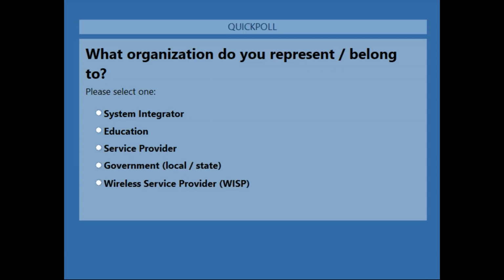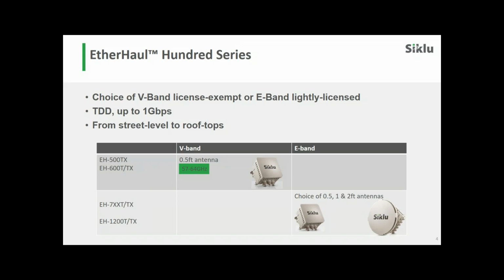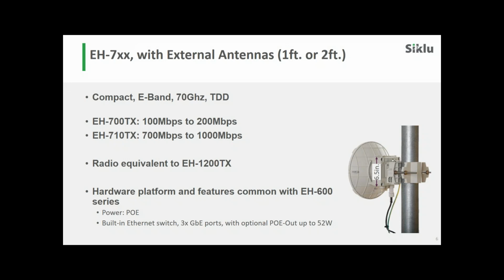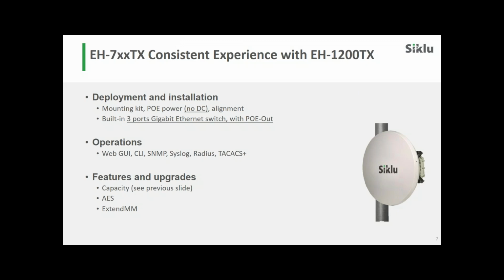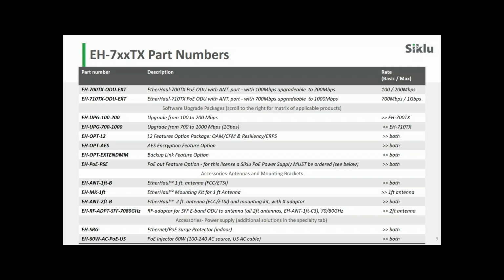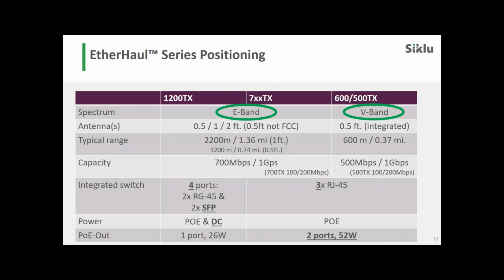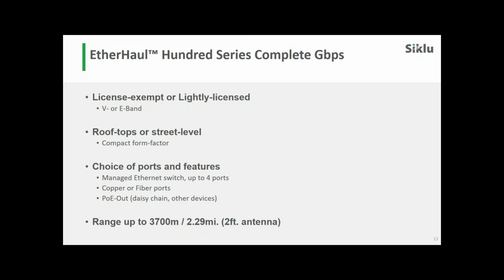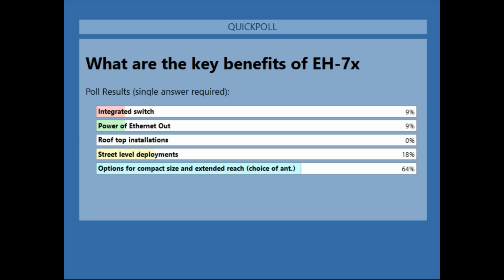The New EH 7XXT TX Are here! [Webinar]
Siklu is pleased to announce new members in our EtherHaul™ Hundred series. Operating in the uncongested lightly-licensed 70GHz E-band, the new EtherHaul™ 7XXT/TX  is providing predictable and reliable performance, perfect for gigabit connectivity. Leveraging the un-congested E-band, EtherHaul™ 7XXT/TX series consistently delivers 100Mbps to 1,000Mbps of aggregated capacity, with QoS management in one of the smallest form factor E-Band solutions.

EH-7XXT/TX E-Band radios offers:

Choice of 0.5ft, 1ft, 2ft external antennas
Built-in feature rich managed Ethernet switch with 3x GbE ports
MmWave wireless providing proven interference-free communication
The right capacity to provide excellent performance at the right price
Powerful network aggregation, expansion, connectivity and backhaul
Exceptional value from competitively priced mega-high capacity
Tens of thousands of EtherHaul™ units are successfully deployed around the globe with a 90-year MTBF.